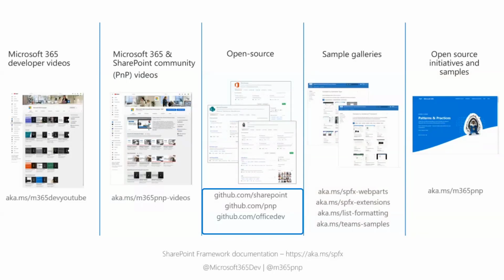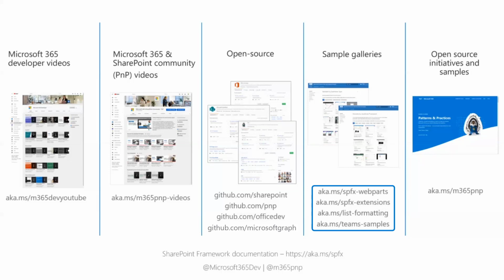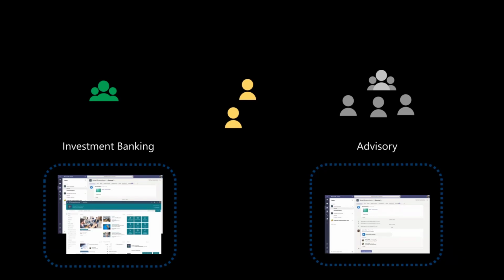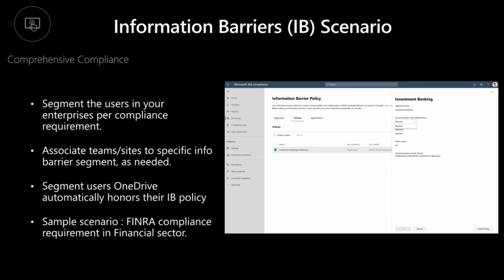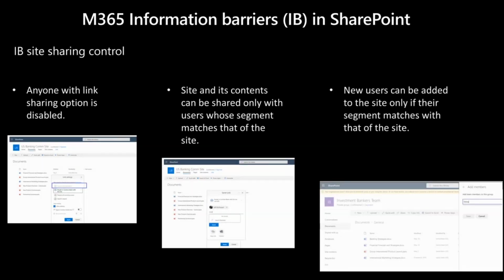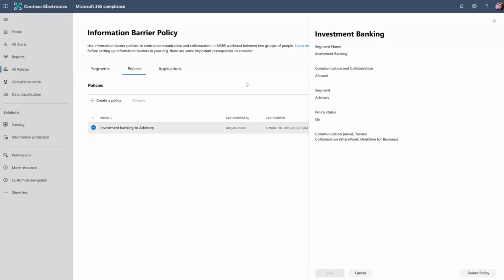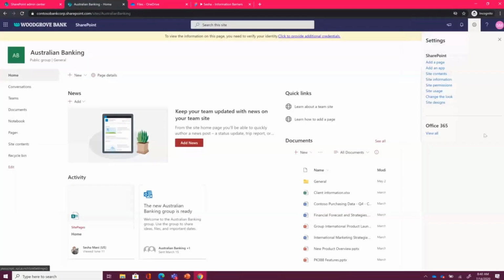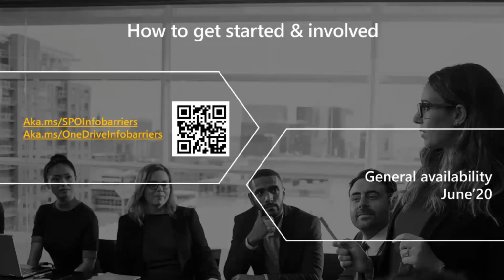SharePoint Monthly Community Call – July 2020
SharePoint PnP Community monthly call – July 2020.  Featured topic:  Updates on Microsoft 365 Information barriers.  Delivery updates include:  SharePoint Framework (SPFx) v1.11 is expected to release very soon – days/hours.   Released days ago - .NET Standard 2.0 version of SharePoint Online CSOM API.   SharePoint engineering’s focus based on UserVoice requests is:  1) Add managed metadata term store operations to REST API and 2) Add support of SharePoint Framework solution packages to the AppSource Store.  Thank you to members of this truly atypical community.   The host of this call was Vesa Juvonen (Microsoft) @vesajuvonen.  Q&A takes place in chat throughout the call.

Featured Topic Presenter(s):
• Sesha Mani (Microsoft) | @SeshaManiS
• Nikita Bandyopadhyay (Microsoft) | @nikbango